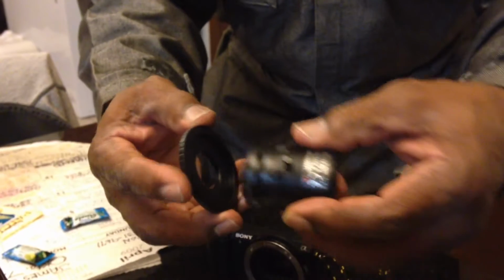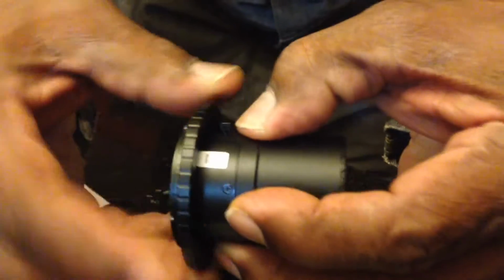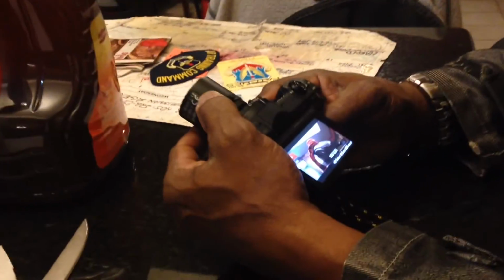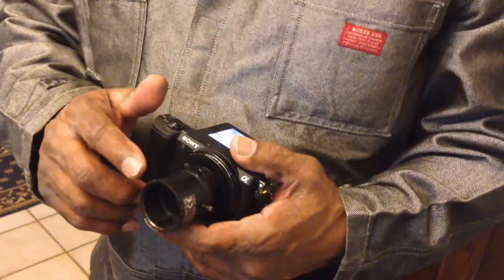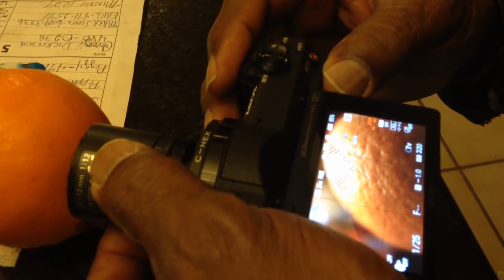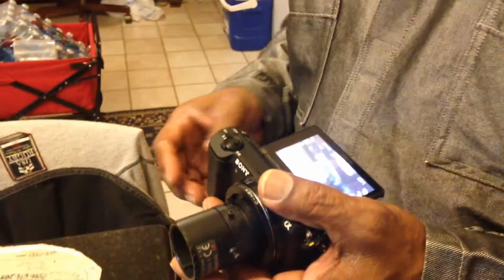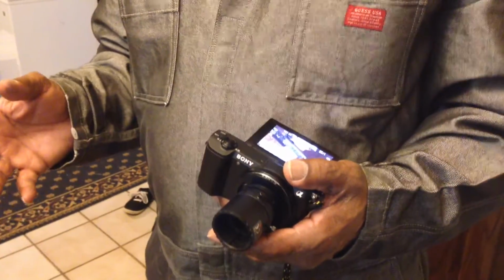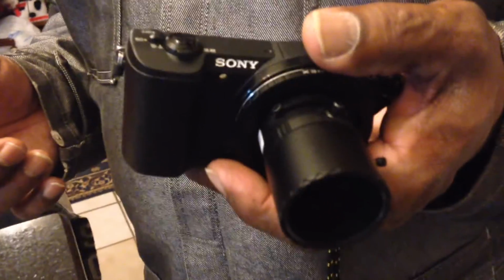Sony Alpha a5100 Review. What You Don't Know About The Sony NEX a5100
What You Don't Know About The Sony Alpha a5100
c mount Lens to NEX adapter
4-12mm tamron lens f1.4